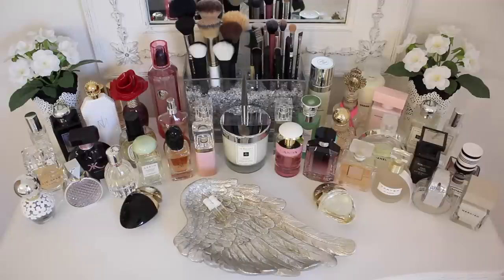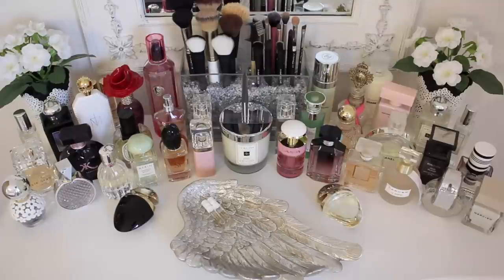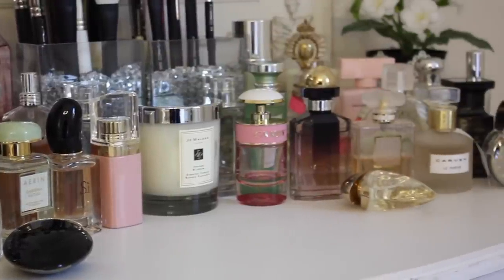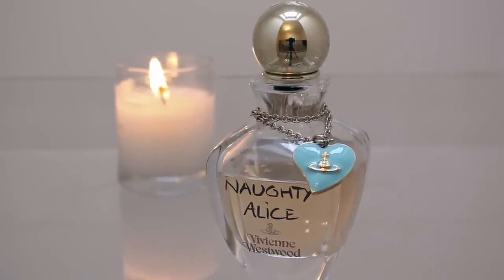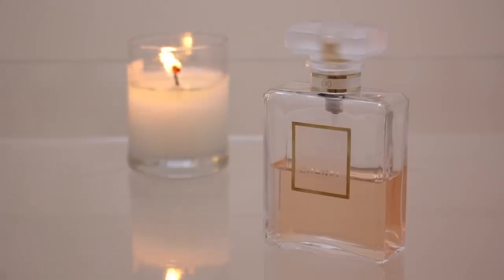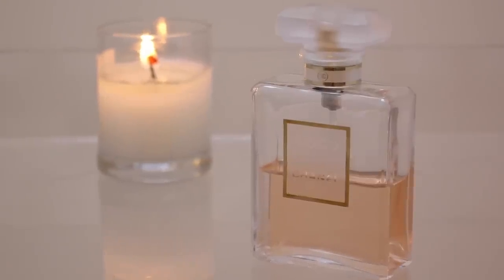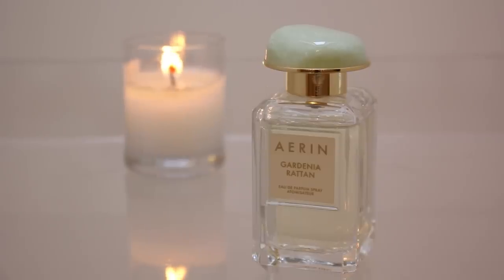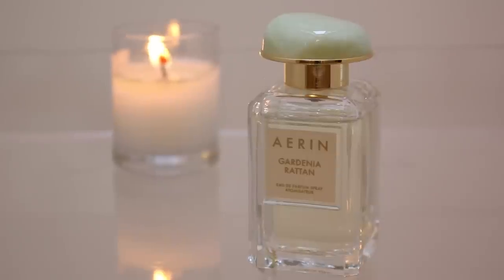My Top 10 Perfumes!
Hi everyone! Today’s video is a chatty one where I am sharing with you my top 10 favourite fragrances.

Vivienne Westwood - Naughty Alice
Chanel - Coco Mademoiselle
Chanel - Chance Eau Fraiche
Stella McCartney - Stella
Aerin - Gardenia Rattan
Bvlgari - Omnia Crystalline
Jean Paul Gaultier - Classique
Narciso Rodriguez - Narciso
Narciso Rodriguez - For Her
Juicy Couture - Couture Couture

Top: H&M
Lipgloss: Mac Dazzleglass in Bare Necessity

All of the products reviewed in this video were purchased with my own money. This video does not feature a paid product review.